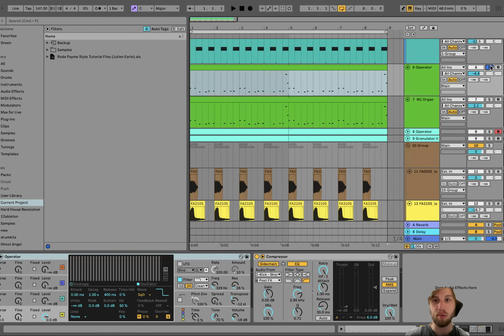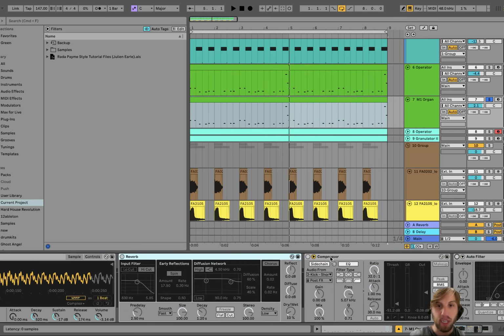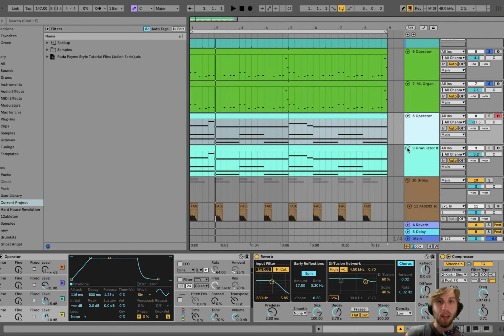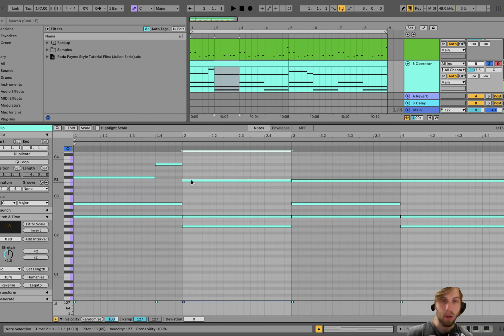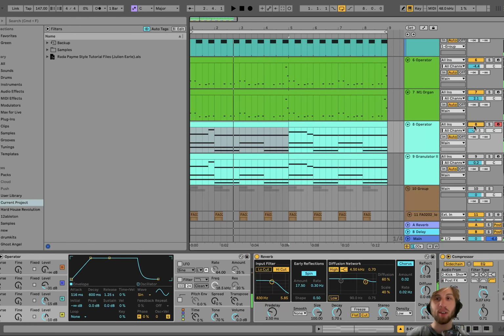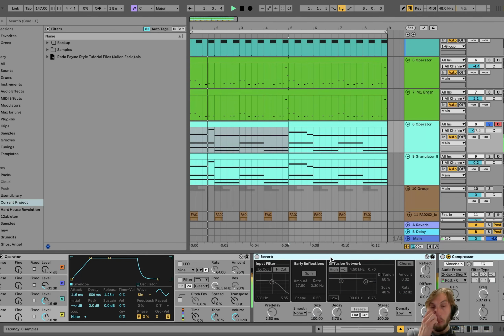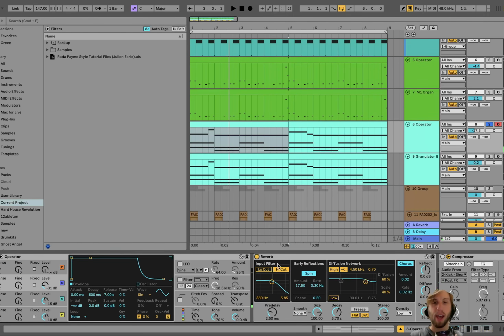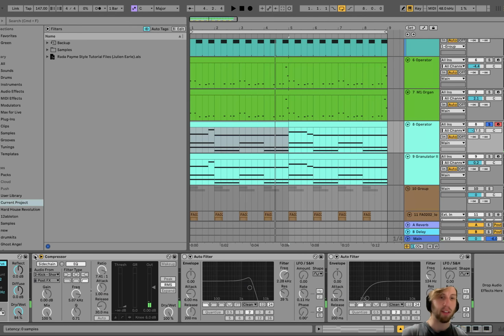How To Make Gen Z Witch House like RADA - Payme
This video is about How To make witch house